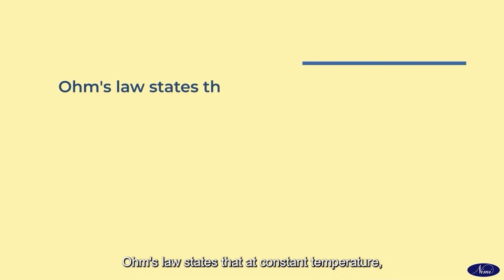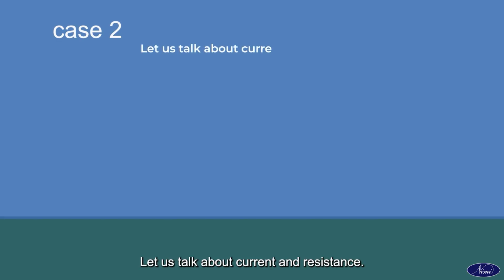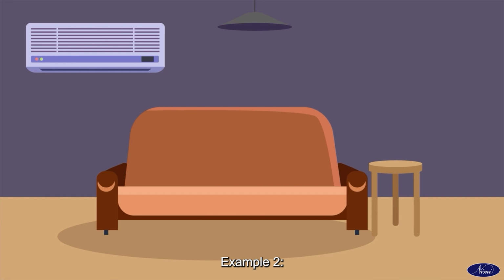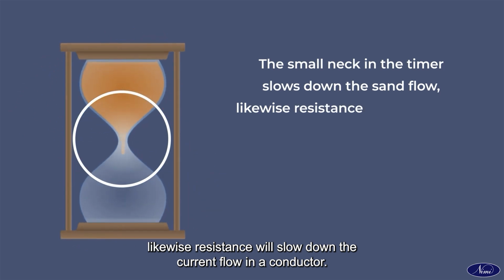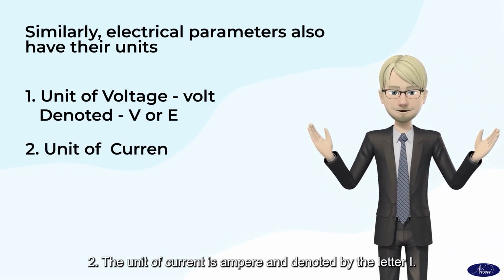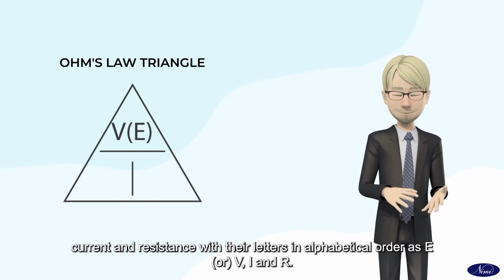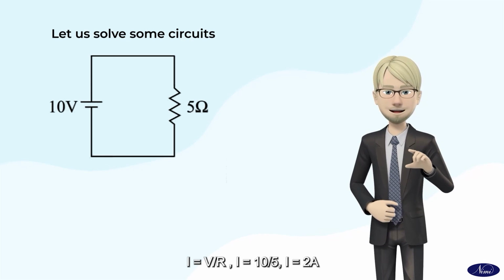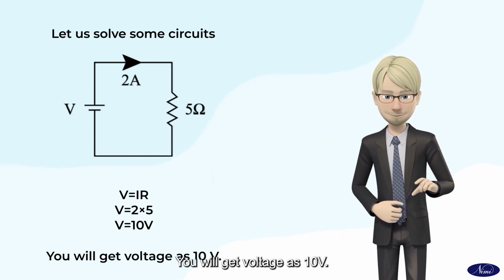Ohm’s Law| NIMI | DIGITAL | ENGLISH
NIMI - Government of India is delighted to present our latest practical online video created especially for the ITI ecosystem and the vocational education sector!

This video will help you master the fundamental concept of Ohm’s Law, a cornerstone principle in the electrical field. With clear explanations, hands-on demonstrations, and self-paced learning in English, you’ll gain a strong foundation in understanding the relationship between voltage, current, and resistance — an essential skill for every aspiring electrician and technician.

Time stamp

00 .  _ Title & Introduction
00.07 - Objectives
00.24 - Ohms law
01.17 - Case 1
01.40 - Case 2
02.00 - Example 1
02.42 - Example 2
03.24 - what are the Units
04.20 - Ohms law Triangle
05 .57 - Recap

🔔 Don’t Miss Out! Your encouragement helps us continue providing valuable learning resources!